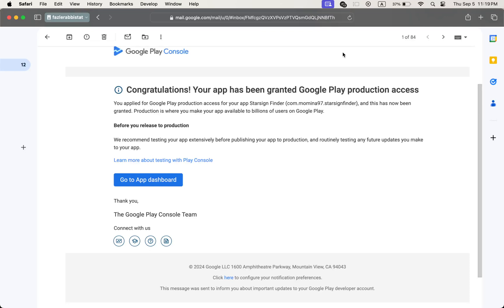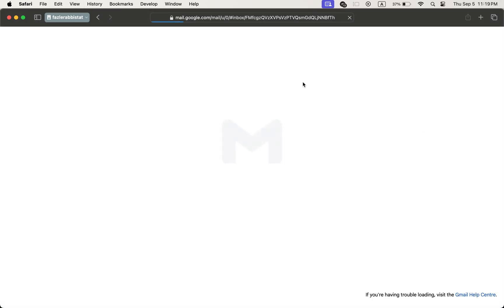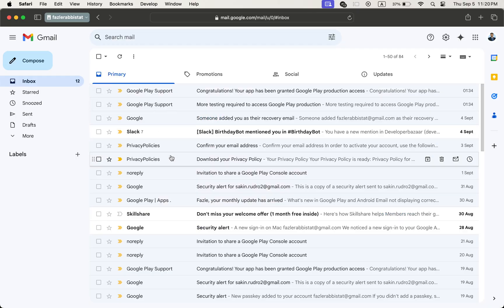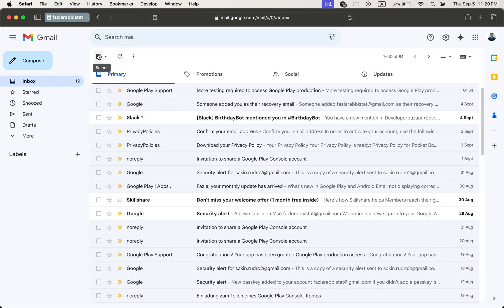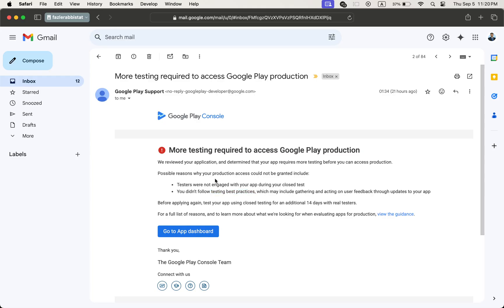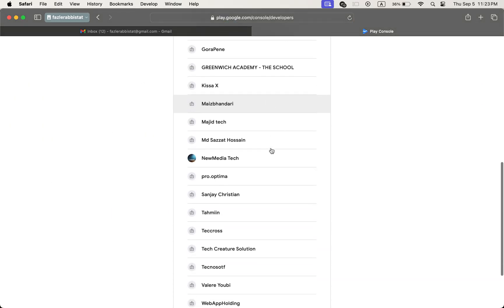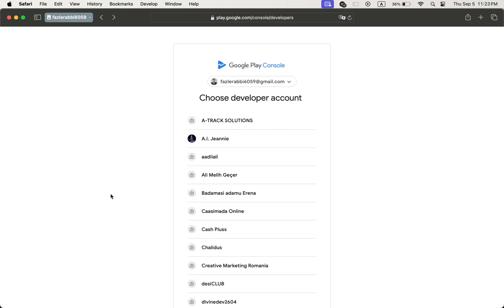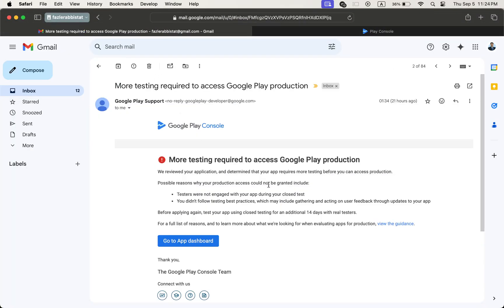✅ SOLVED ! ❌ More testing required to access Google Play production | how to get 12 testers for app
closed testing google play console to production | 12 testers google play console | publish a closed testing release | how to get 12 testers for my app | have at least 12 testers opted-in to your close test | create closed testing release | how to publish a closed testing release | how fulfil 12 testers and app upload to playstore.
You have a question how fulfil 12 testers and app upload to playstore and what is the solution of have at least 12 testers opted-in to your close test? right? In this video I have shared the solution of 12testers google play console.

Google recently made a new policy about publishing Android apps related to 12 people. To publish an app we have to test an Android app with 12 users for 14 days.
But some of the indie developers don’t have a team so they can’t publish their app.
In this situation, we have 80 active people who test the app for 14 days. If you want to test your app and want to publish an Android app on Google Play Console please let me know.

👇🏻👇🏻Below you can find my WhatsApp and Telegram numbers. contact with me to help you to publish your app✅